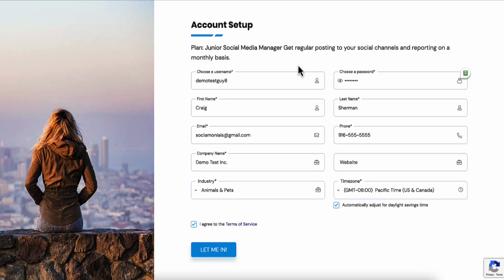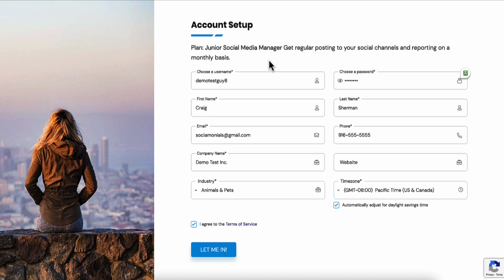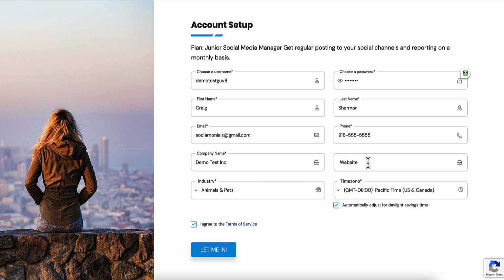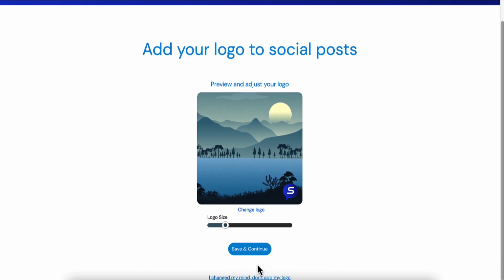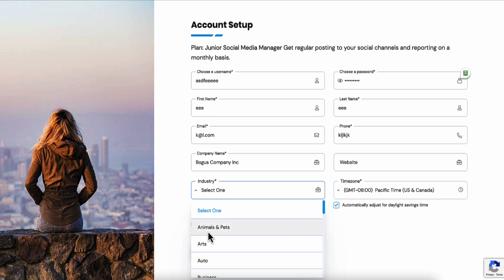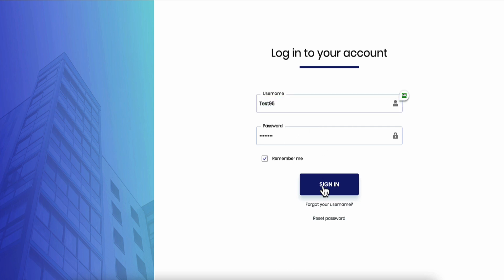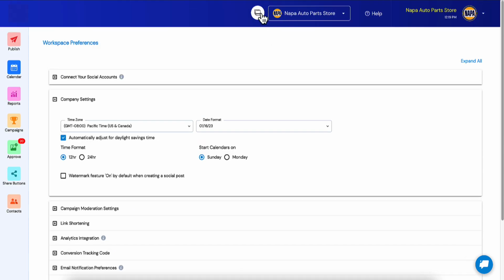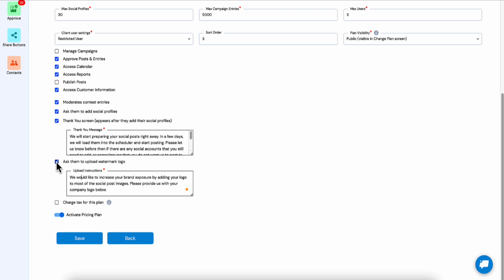AgencyPro Now Offers COMPLETELY Automated Agencies! Watermarks Are Now Setup During Onboarding!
We added a website field to the signup form so we can extract your client's logo from their website and simply ask them to drag a slider to choose the ideal size. Then we create a semi-transparent version and solid version of the watermarks that align with the Posting Assistant, so without even having to log in to their workspace, it will start posting awesome content with branded images to their feed!